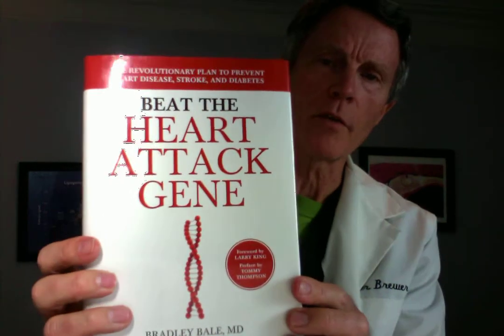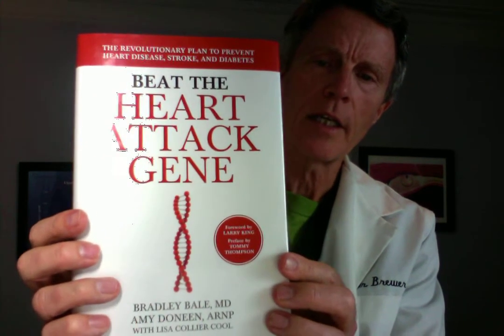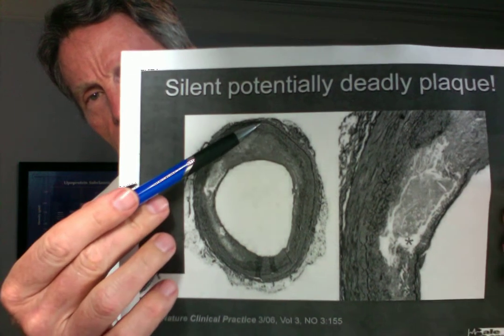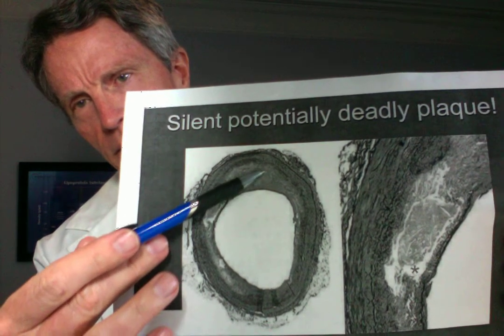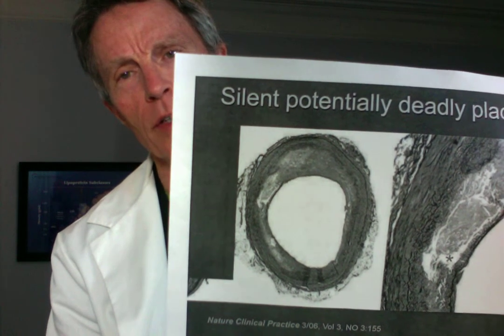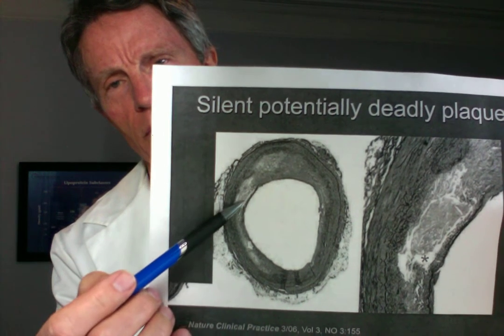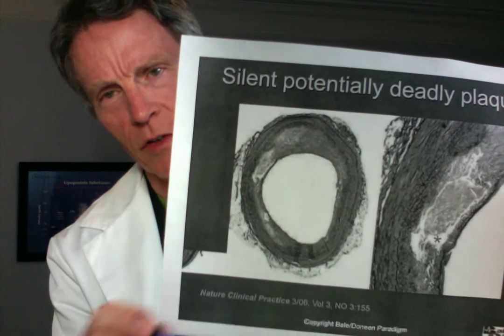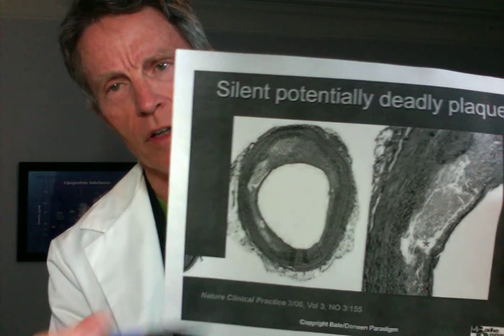How to Prevent Heart Attack and Stroke with METFORMIN (Part 2 in a Series)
ABOUT THIS VIDEO:
Metformin improves cellular metabolism of glucose through many mechanisms, including AMPK amplification, cell membrane glucose transport, and mitochondrial function. Blood glucose levels over 140 ( clearly pre-diabetic) causes damage to tissue in the kidney, retina, tendon, and arteries. The P21 gene on chromosome 9 was first thought to be a cancer gene, then a heart attack gene. It has been found to be due to diabetes, which causes both. This genetic problem leads to a problem with the metabolic function of glucose metabolism.

Metformin is used by many to prevention cardiovascular inflammation. Pioglitazone is better at reducing existing inflammation but has more serious side effects. There's always a trade-off.